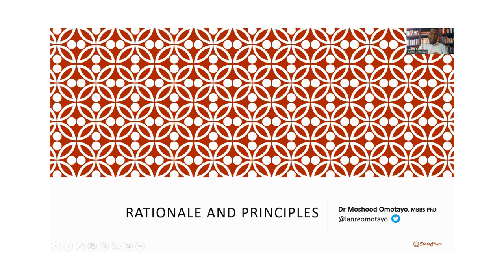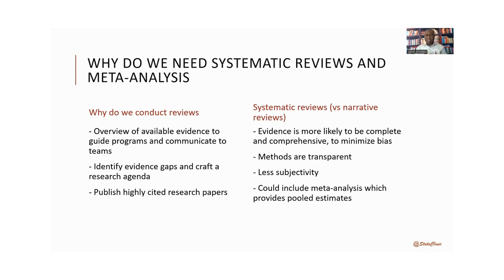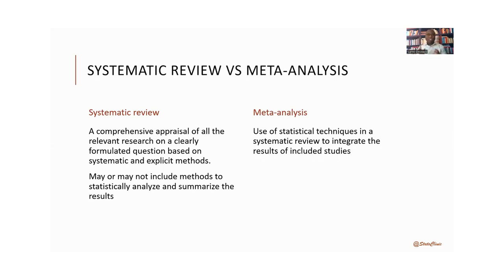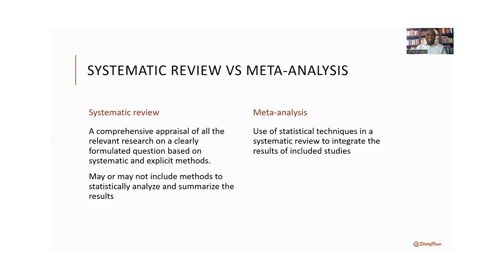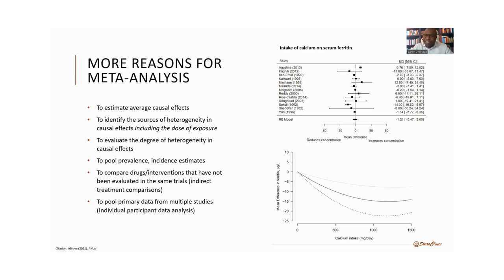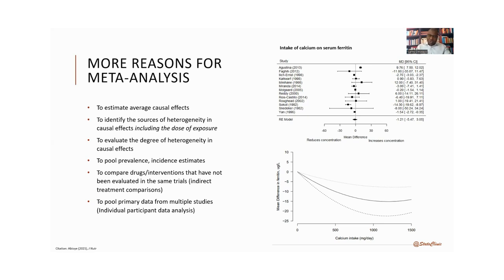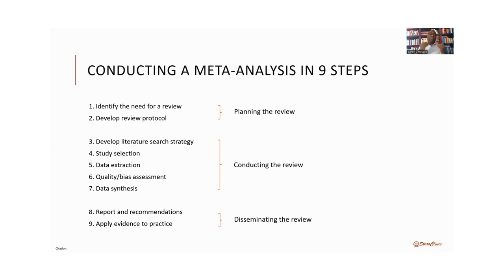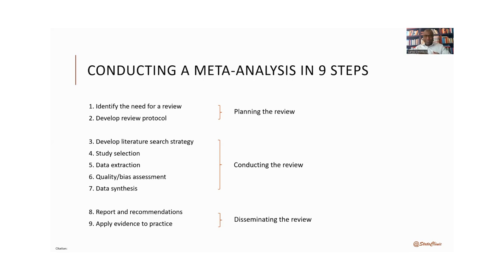Meta analysis Recording 1 Rationale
In this video, Dr. Omotayo discusses the rationale and principles of systematic reviews and meta-analyses. How is a narrative review different from a systematic review? What is a meta-analysis? Why do we conduct them? What are the key steps involved?